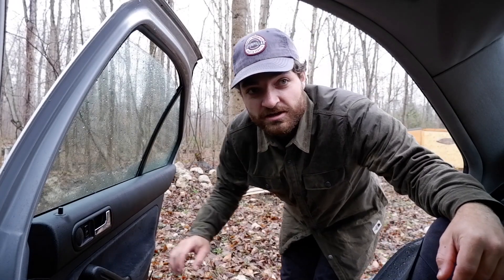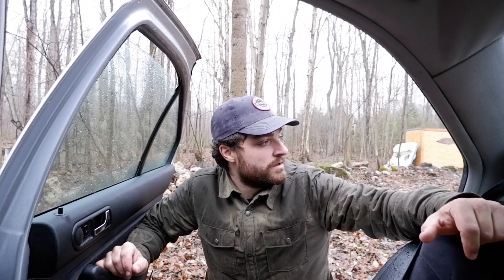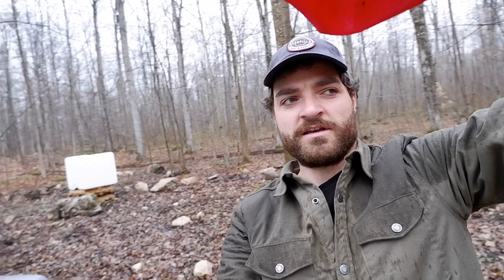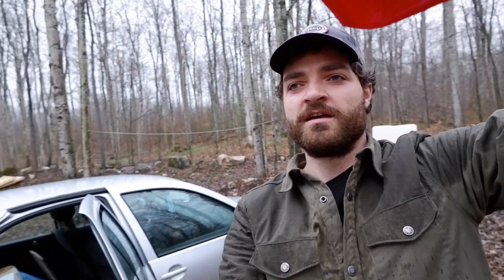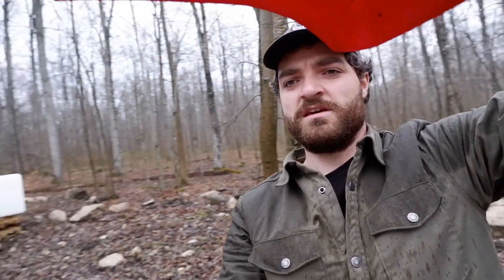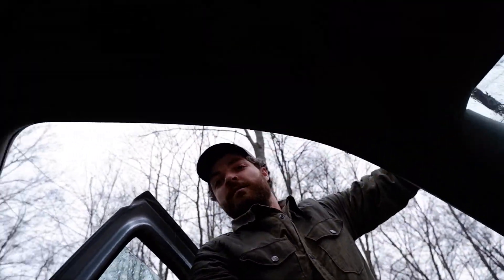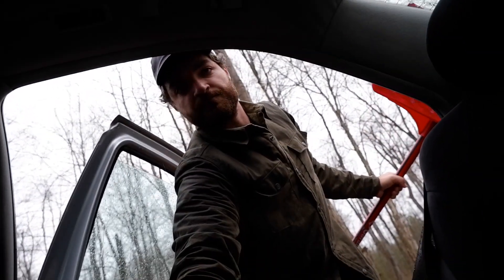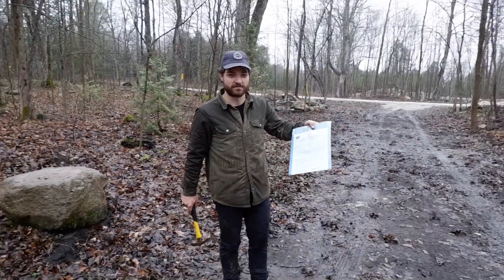Where to build a cabin, first day on site - Ep #1 - Off Grid Cottage Build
Exciting to officially get underway for the new off grid cottage we'll be building over the next couple of months.